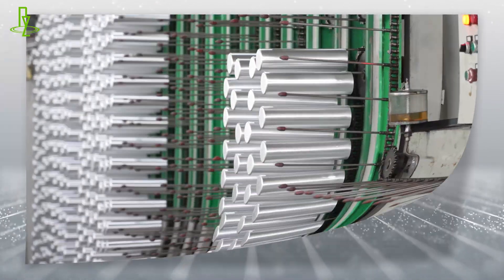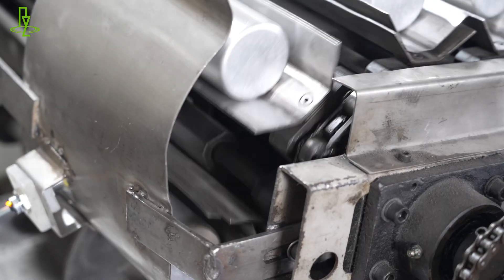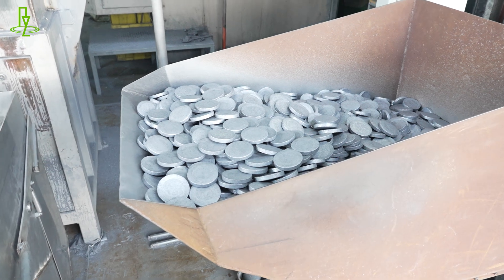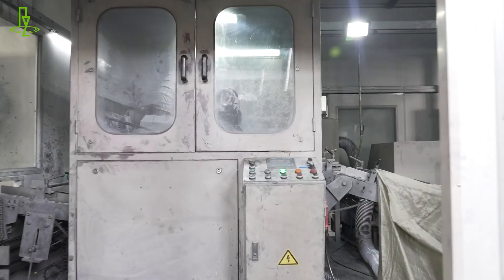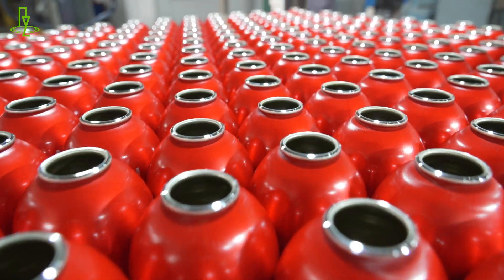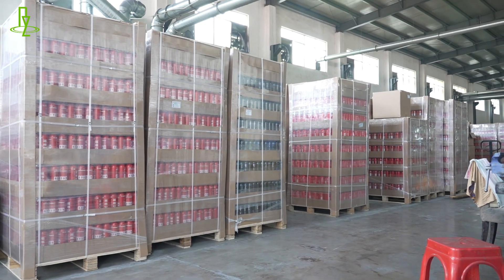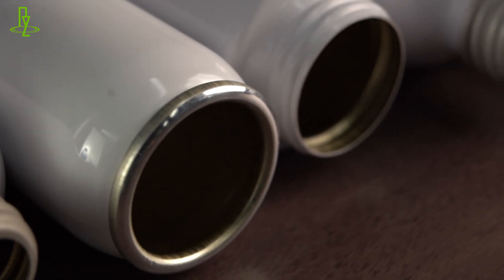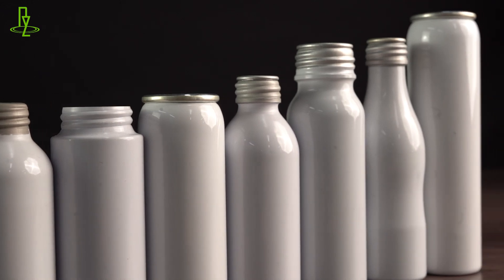Inside Look | Fire Extinguisher Aluminum Bottle Manufacturing Process | Ensuring Safety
We invite you on an exclusive behind-the-scenes tour of our state-of-the-art manufacturing facility, where we produce high-quality fire extinguisher aluminum bottle. Discover the intricate processes that ensure each bottle is not only durable and effective but also safe for you and the environment. Join us as we delve into the cutting-edge technology and automated systems that set our production apart!

Our manufacturing process is a blend of innovation and precision. From the initial design phase to the final assembly, every step is meticulously crafted to ensure quality and safety.

- Safety First: Learn how our manufacturing process prioritizes safety at every stage, ensuring that our fire extinguisher aluminum bottle meet and exceed industry standards.

- Eco-Friendly Practices: Discover our commitment to producing non-toxic and environmentally friendly products, making safety a priority for both users and the planet.

- Efficiency and Innovation: Gain insights into how automation enhances production efficiency, allowing us to deliver high-quality products at competitive prices.

If you found this inside look insightful, share it with friends and colleagues who might be interested in learning more about safety products. Drop your questions and thoughts in the comments below—we'd love to hear from you!

Our channel specializes in the research of professional production of aluminum bottles, tubes and shaped cans. We cover cans, bottles and cups from 22mm to 66mm in diameter. The products can be widely used in personal care, food, household and automotive industries.